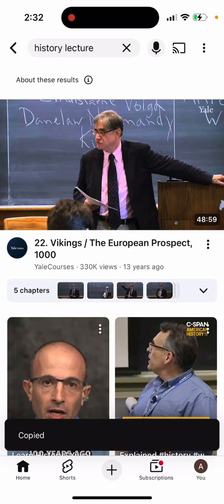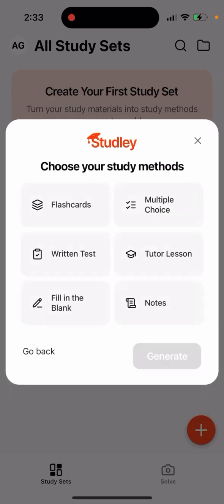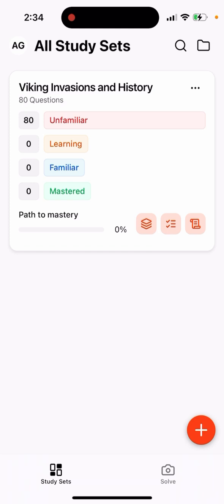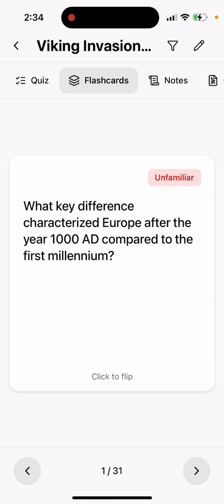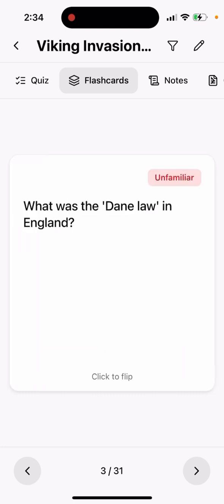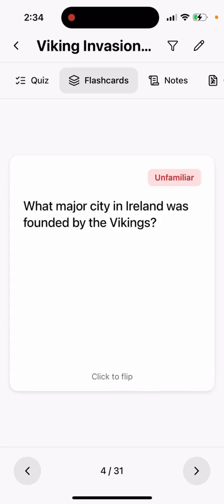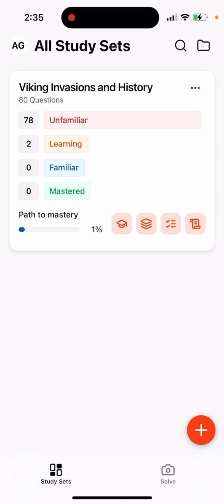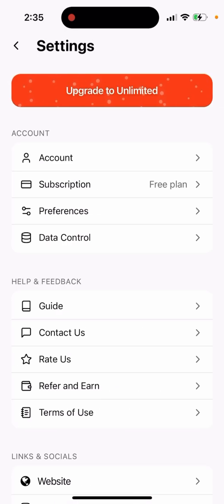STUDLY AI APP - HOW TO USE